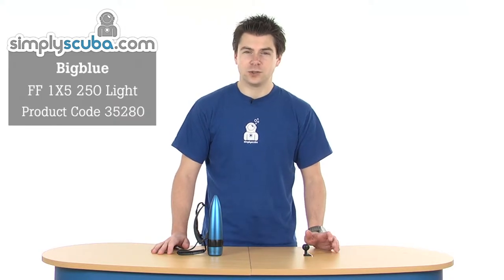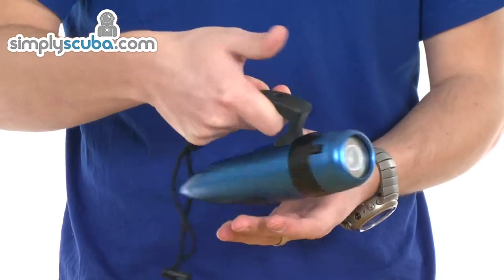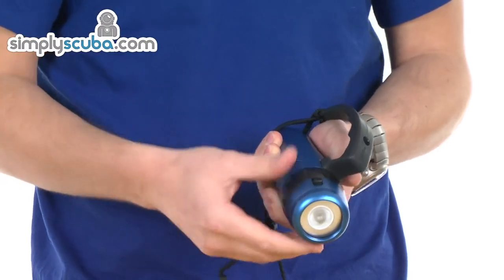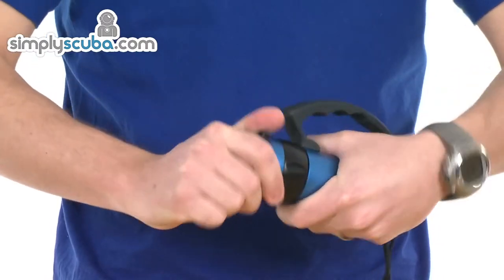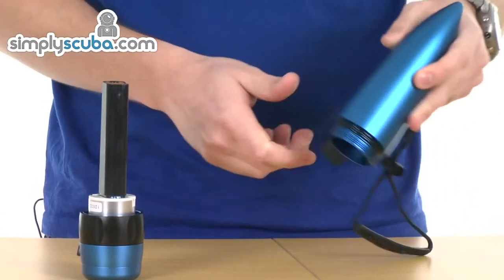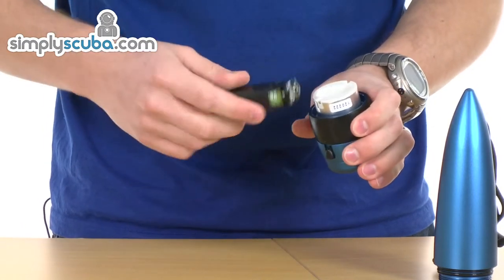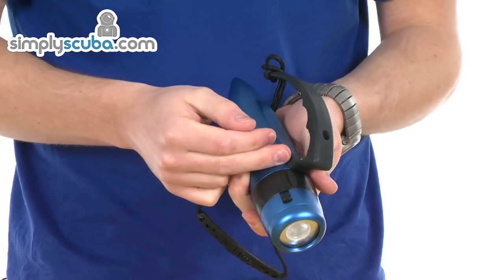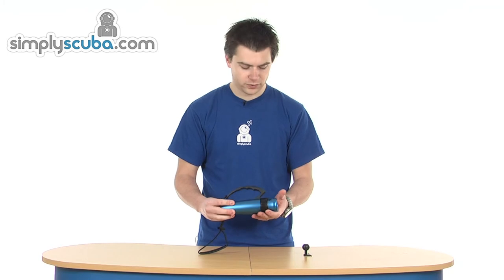Bigblue FF 1X5 250 Light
The Bigblue FF 1X5 torch is a 250 lumen back up torch that uses a single high output CREE LED to produce a reliable and long burning torch. Powered by 4 AA batteries (alkaline or Ni-MH) this torch will burn for up to 6 hours in a wide 60 degree flood beam.

The tough anodised aluminium helps protect the torch from knocks whilst a rotary magnetic switch reduces water entry points and a double o-ring helps protect the battery compartment from flooding.

Features
Light source Cree LED, with optical diffusion lens
Light output 250 Lumens
Casing material Anodized, anti-corrosive, aluminum alloy
A choice of different main body colors
Power source 4 AA batteries, Alkaline 1.5V or Ni-MH 1.2V
Angle of light beam 60°
Color temperature 6500K
Light efficiency Equivalent to a 8-watt halogen bulb
Up to 6 hours Burn time Gradual reduction of output until switching off
Maximum depth 100m
Diameter 56mm, Length 206mm
Weight in air 460gr (with batteries)
Weight in seawater 120gr (with batteries)
Switching system Rotary magnetic switch system
Transportation lock Closure system with blocking button
Front glass * Tempered optical glass
Lanyard Included
Lantern handles Anodized, anti-corrosive, aluminum alloy